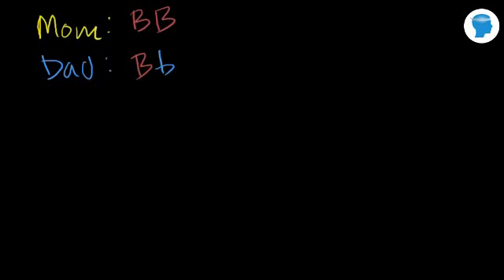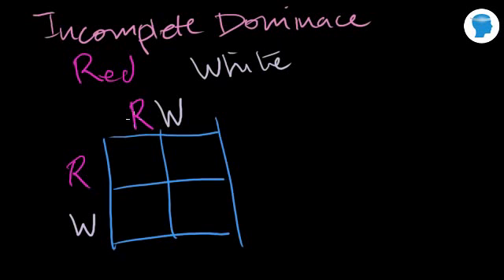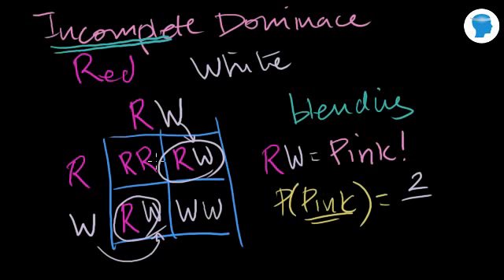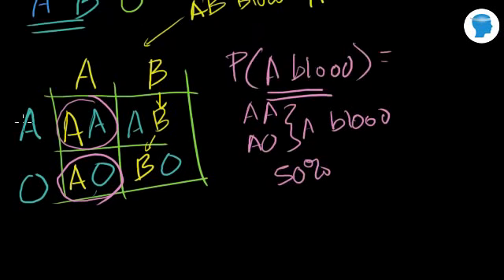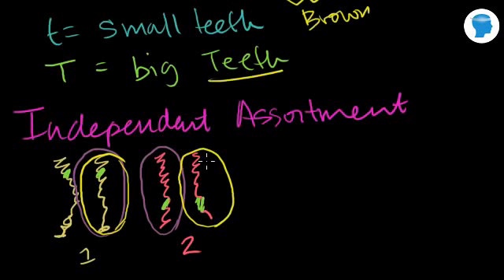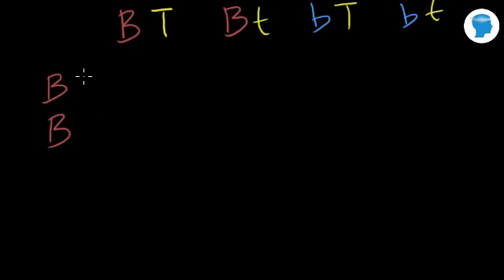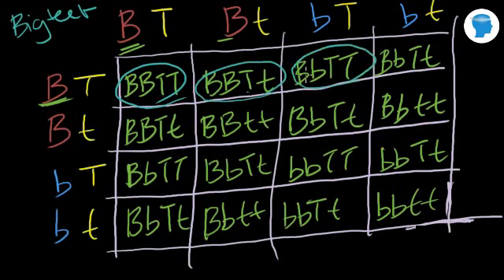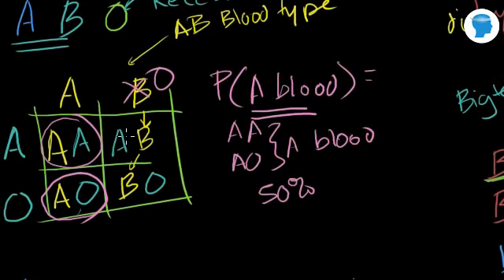Online tutorial on Punnett square - Biology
Expertsmind- The Punnett square is a diagram that is used to expect an outcome of a particular cross or breeding experiment. It is named after Reginald C. Punnett, who devised the approach. The diagram is used by biologists to evaluate the probability of an offspring having a particular genotype. Dihybrid crosses. Incomplete dominance. Codominance and multiple alleles.